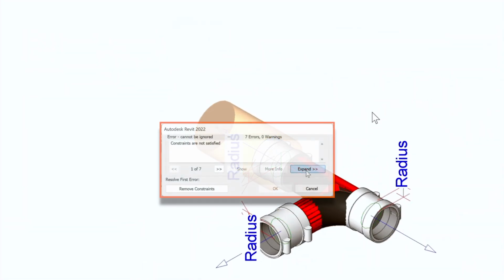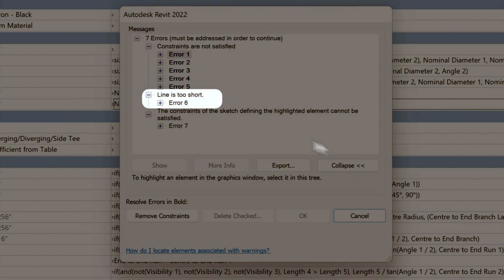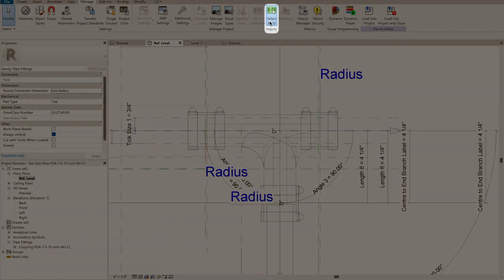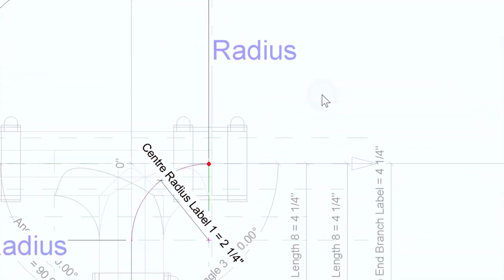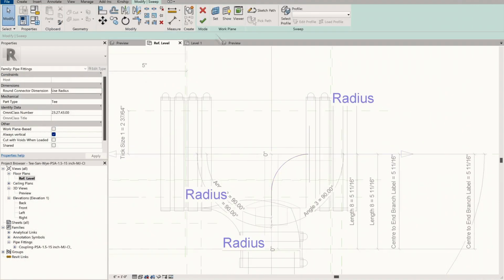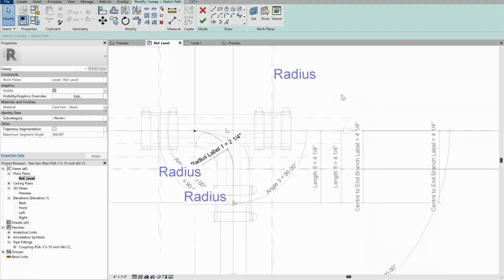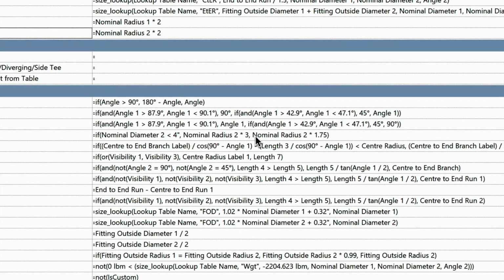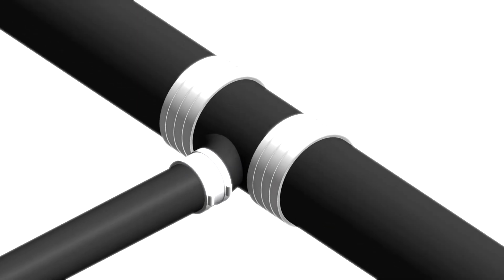Revit Warning - Constraints Are Not Satisfied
How to fix the notorious Revit warning. Locating the broken constraint and identifying why its broken then applying the fix and test.

Time codes
0:00 - Intro
0:42 - How to identify the broken constraint
1:45 - Why is it broken